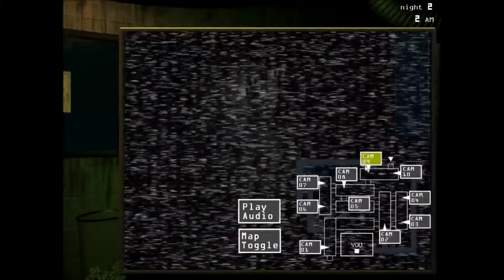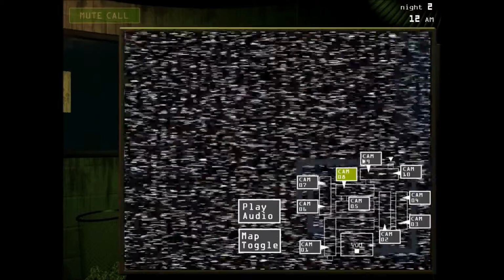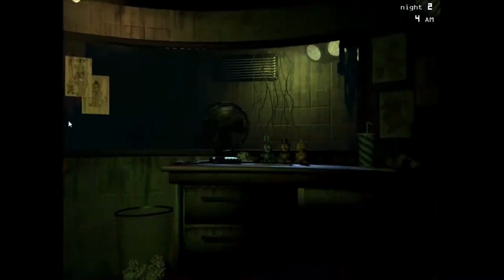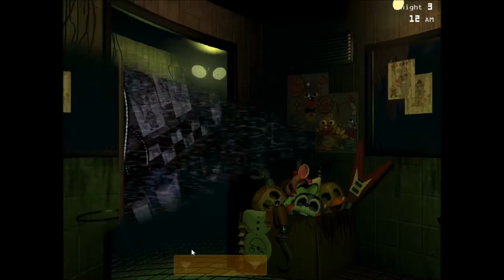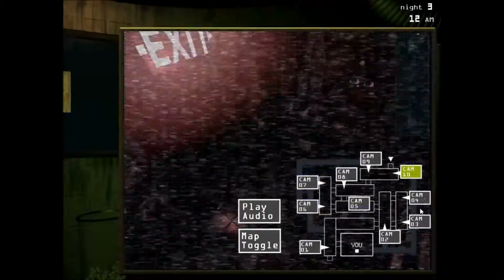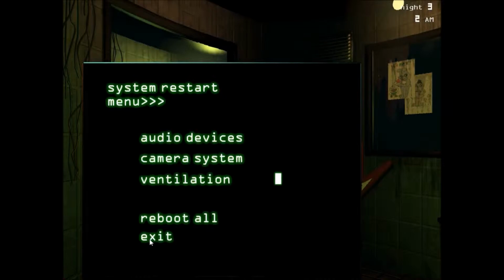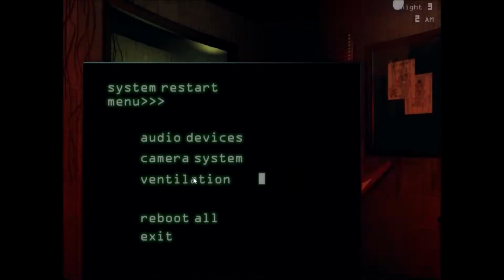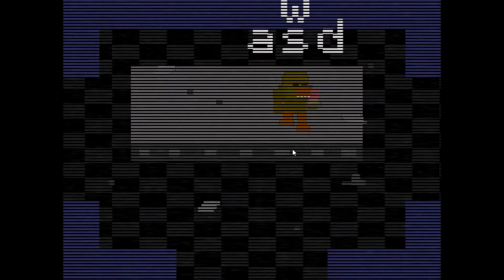Fnaf 3 #2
SO spooky! ;(